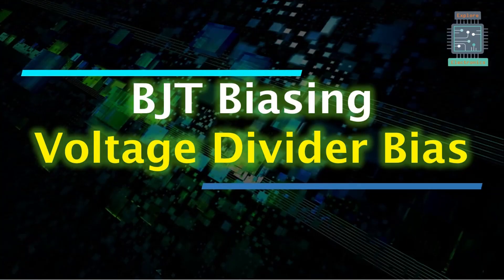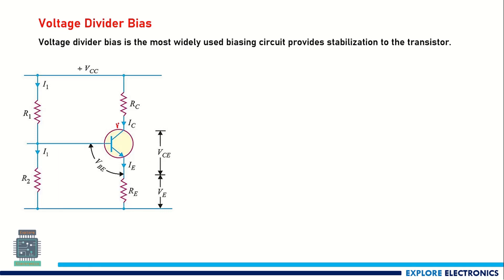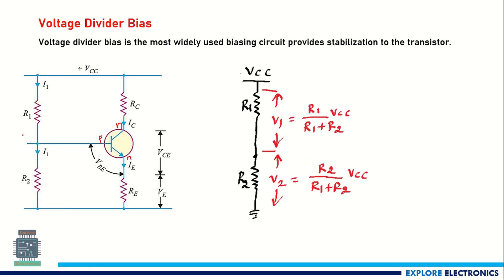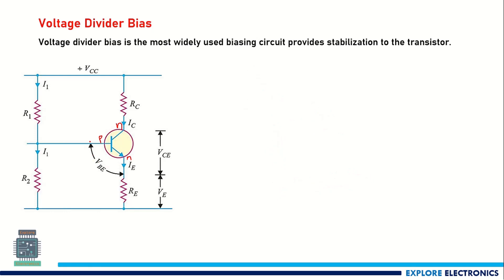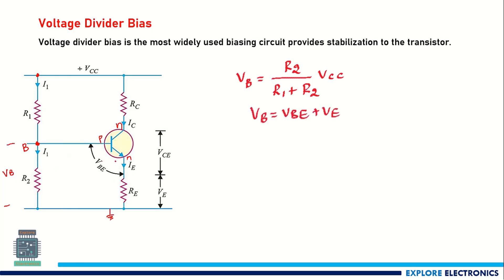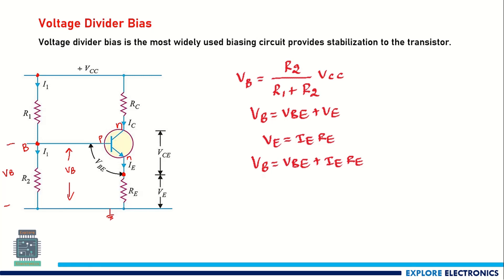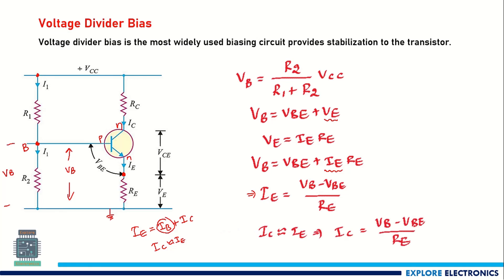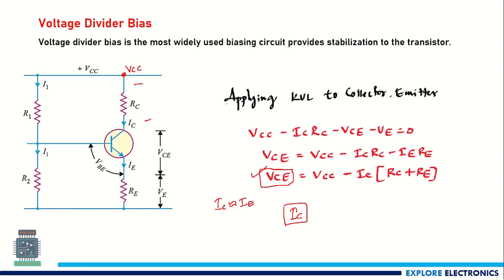BJT Biasing | Voltage Divider Bias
voltage divider bias is discussed in this video.

0:00 Introduction
1:20 voltage divider rule
2:52 Biasing

👉☑ Watched the video!
👉☐ Liked?